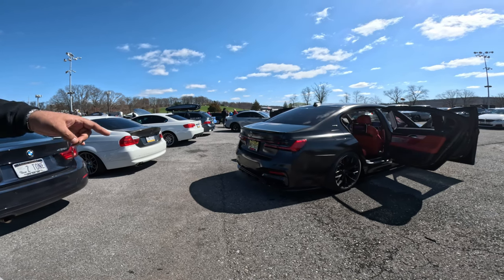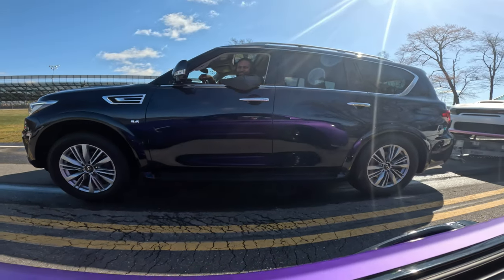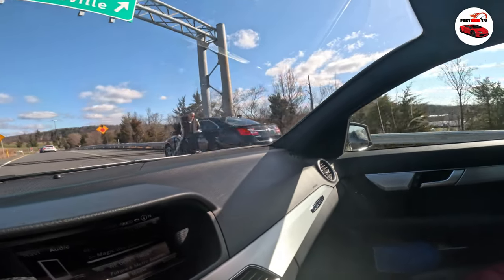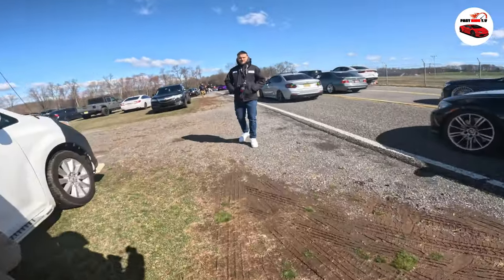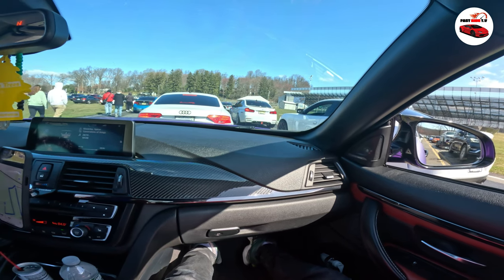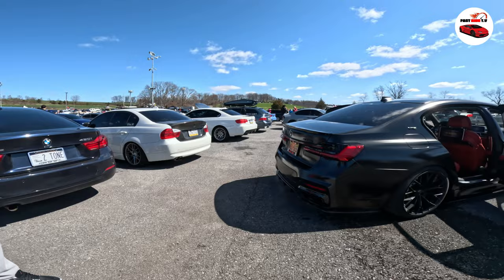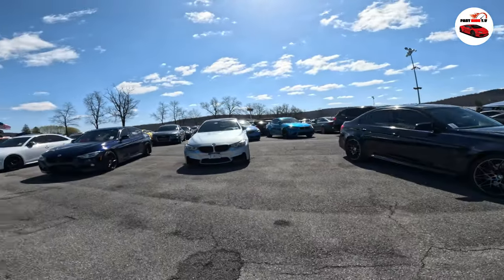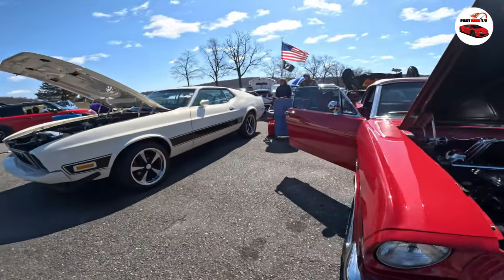Rare BMW 760i V12 & Bimmers United Show Rally: BMW M340, M5, M3, and More!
Join us on an exhilarating journey as we explore the world of BMW at Bimmers United, the ultimate car event for BMW enthusiasts! Witness the unveiling of the incredibly rare BMW 760i V12, a one-of-a-kind beast that dominates the road with its unparalleled power and luxury. Experience the excitement of the rally to the show as we showcase a stunning lineup of BMWs, including the iconic M340, M5, M3, and more. From high-performance machines to classic beauties, this event has it all. Don’t miss out on the action-packed highlights from Bimmers United as we celebrate the passion and innovation of BMW!